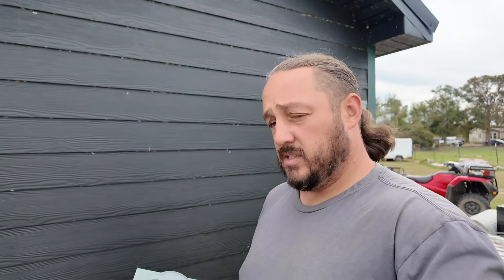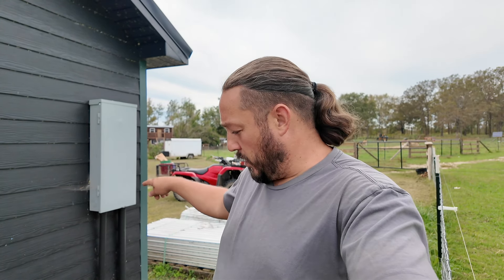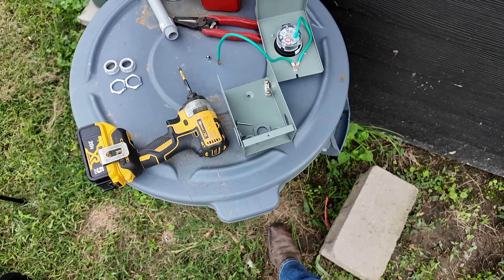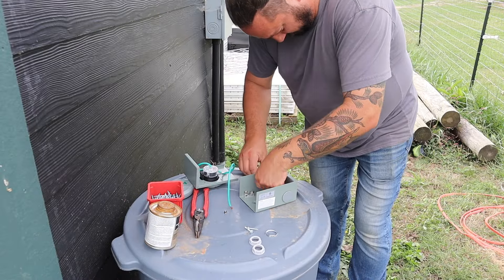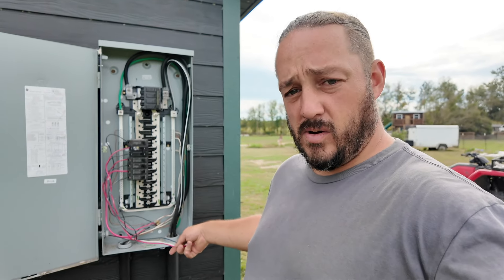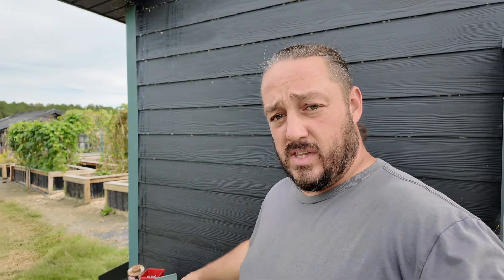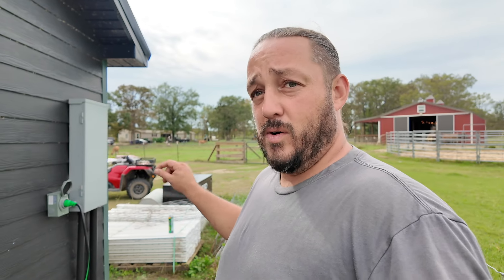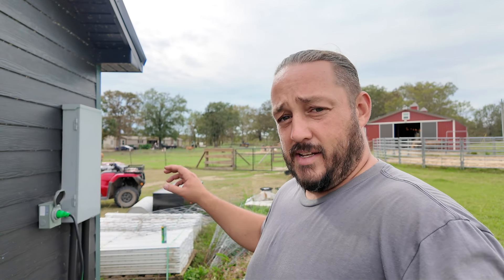Be Prepared for the Next Power Outage! (setting up an emergency plug for your well)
Hey Guys,

This is a follow up video showing how I set up and wired in an emergency plug for my well pump. In the future if we have extended power outages I will be able to quickly get my pump back on so I can get much needed water to the farm.

There are other ways of getting this accomplished such as a hand pump. However a hand pump will still require me to pump and transport the water to where it is needed. This fix will allow you to quickly and safely get your pump on and distribute water to not only the farm but your house as well.

Here is a Link to the Cord and Plug Box

The NEMA L14-30P Plug
The NEMA L14-30 Cord